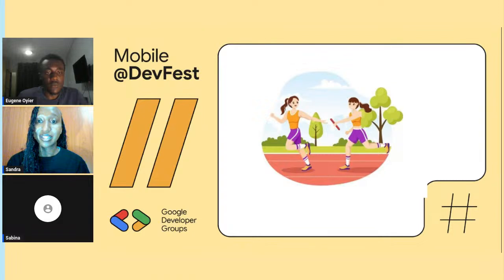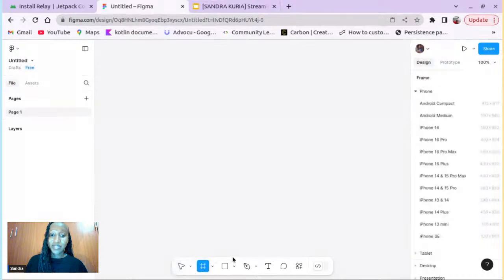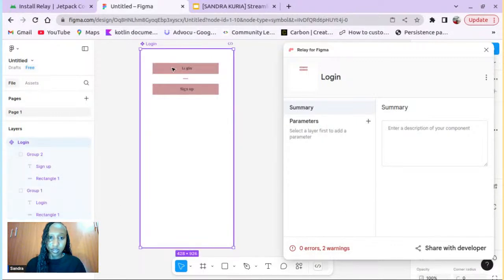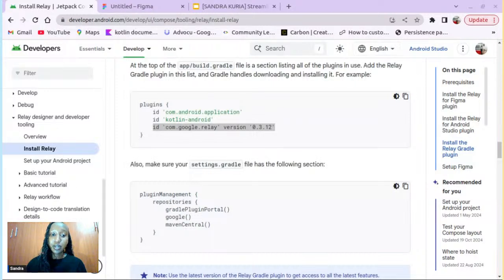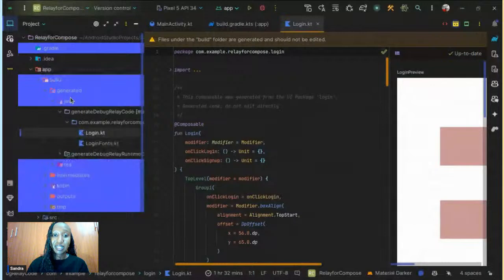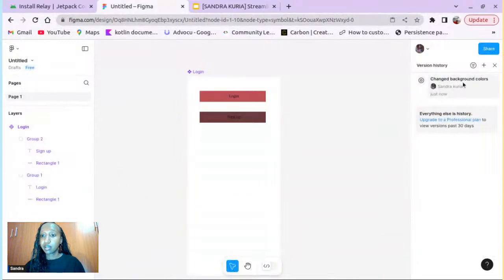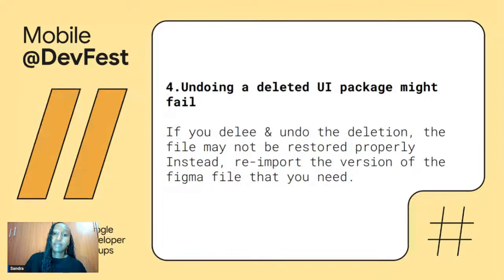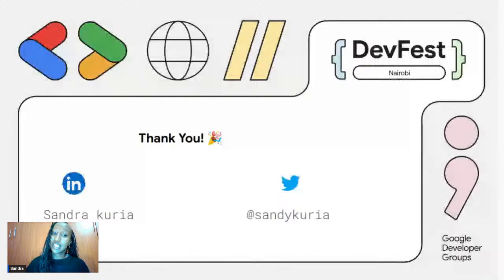Pre Devfest Nairobi Series : Android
Join us for our pre devfest 2024 ser, where we bring the excitement of Devfest to our local community!

Experience technical talks, engage with Google Developer Experts, and connect with fellow tech enthusiasts.

Whether you're a seasoned developer or just starting your journey,